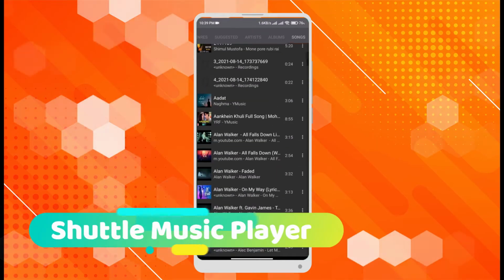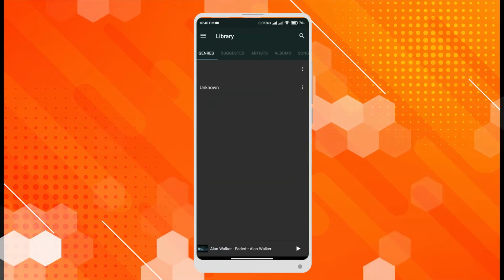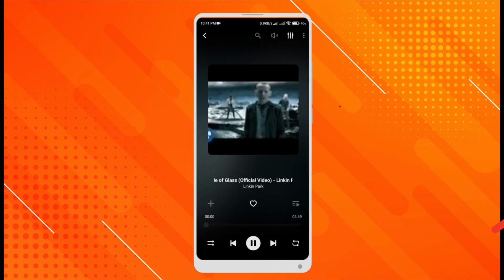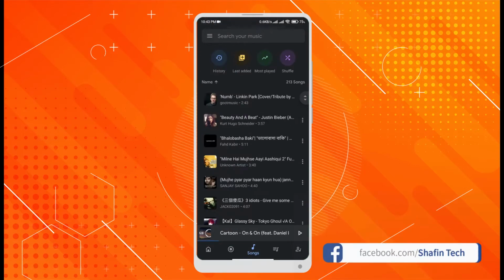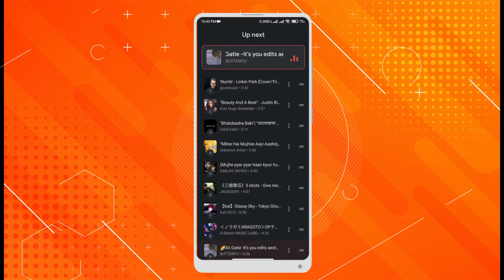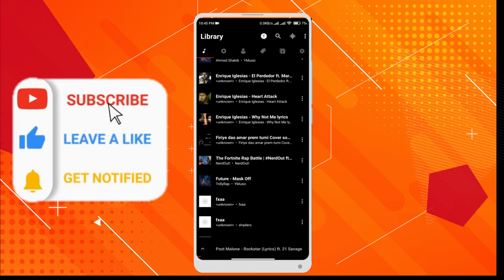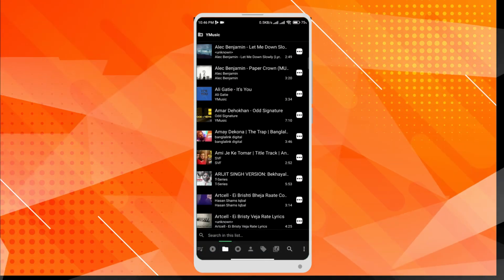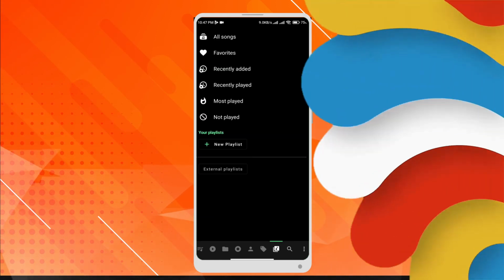Top 5 Lite Music Player For Android 2021 | Less than 5 MB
So, if you are also looking for small-sized music player apps to play local music files on an Android phone, we have handpicked 7 of them for you. Let’s check the free alternatives to Google Play Music that weigh less than 5MB and have no ads.

Download Link

Song: Vendredi - All Night Long